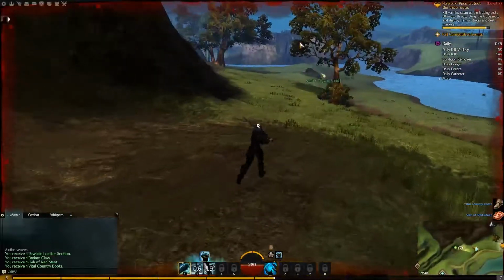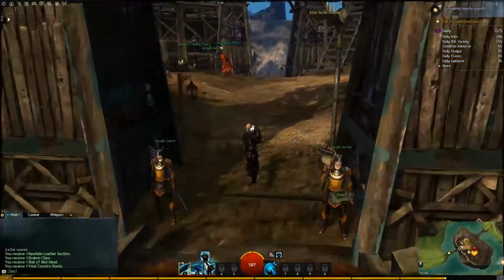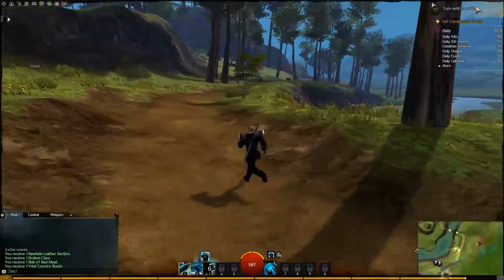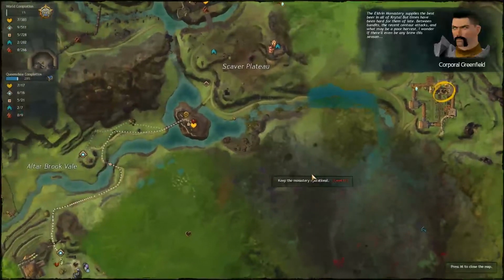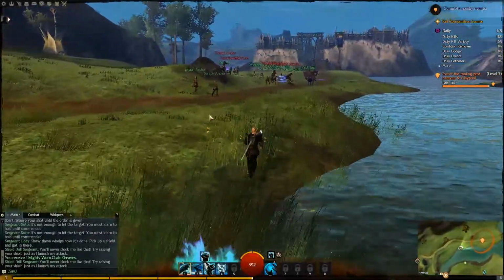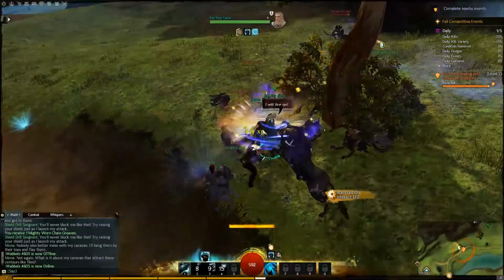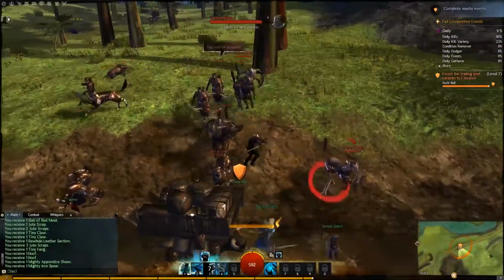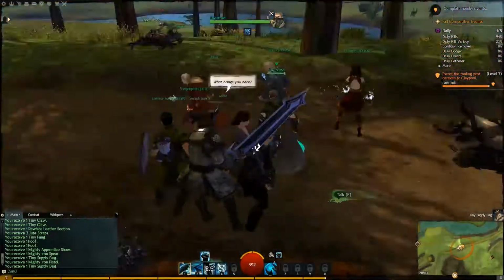Let's Play Guild Wars 2 - P3!